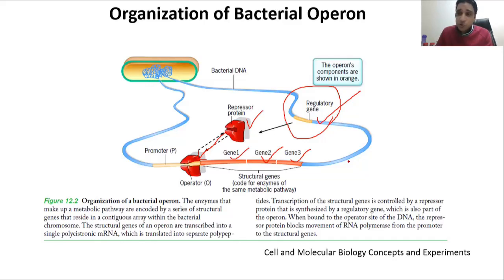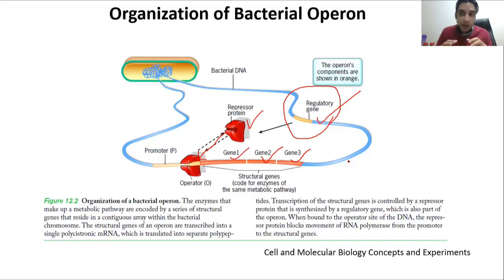Molecular Biology: Control of Gene Expression Part 5: Bacterial gene expresssion, Lac/Trp Operon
Recroded talk relted to Control of Gene expression : Bacterial gene expression, lac operon Trp operon